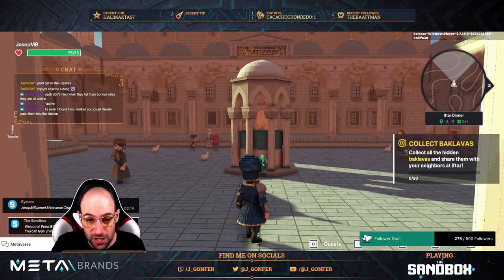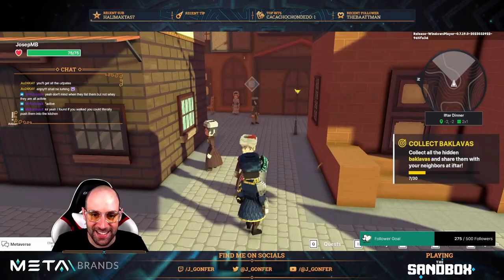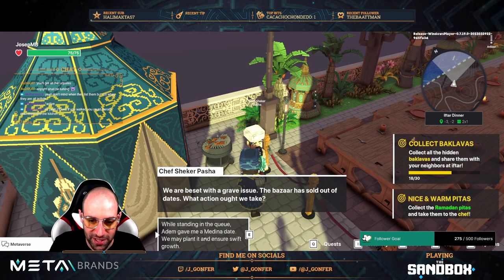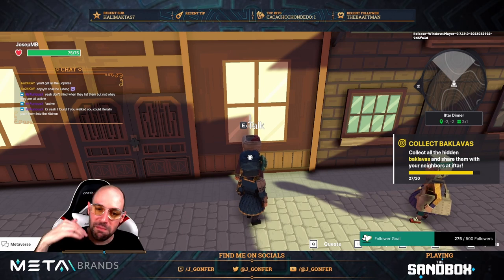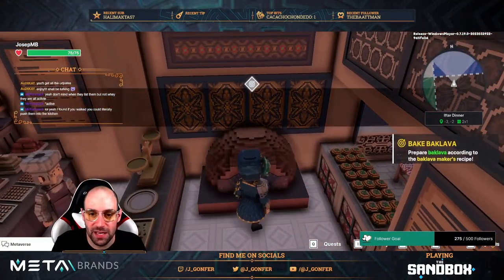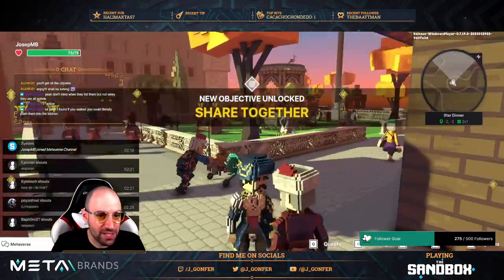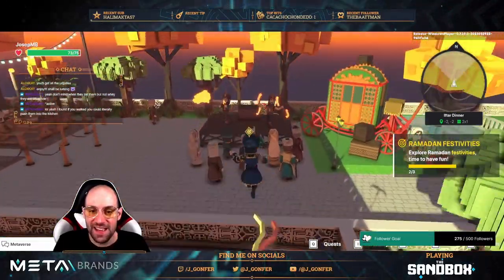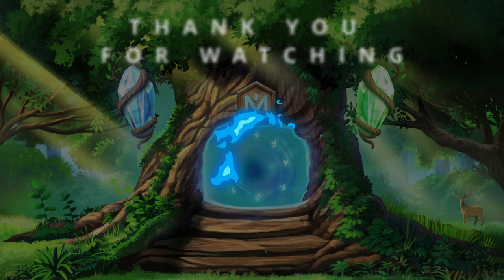Month of Sharing: Iftar Dinner - MAY Festival Event - ALL QUESTS! ✅ (The Sandbox)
VIDEO CHAPTERS
0:00 📜 Collect Blakavas
0:45 📜 Feed the Birds
1:36 📜 Lay the Carpets
3:18 📜 Giant Ramadan Dinner
3:56 📜 Pita Time
4:37 📜 Parkour to Bakery
5:48 📜 Ottoman Bazaar
6:50 📜 Nice & Warm Pitas
7:22 📜 Date Seeds
8:02 👀 Curious little detail found in this XP!
9:43 📜 Find the Puppets
11:24 📜 Bake Baklava
12:15 📜 Date Palm Sprouts
12:42 📜 Delicious Baklava
13:29 📜 Date Palm Seedlings
13:57 📜 Fertile Date Palm
14:35 📜 Invitation
14:51 📜 Hang the Mahyas
16:10 📜 Find the Lost Boy
16:57 📜 Share Together
18:09 📜 Ramadan Festivities
18:58 📜 Final Preparations
19:21 📜 Fire the Cannon!
20:35 📜 Sugar Feast
21:29 📜 Iftar
22:05 Outro

This video is a compilation of the Twitch stream on April 13, 2023:
⚠️ Available until June 13, 2023